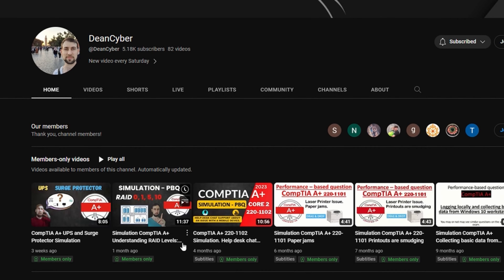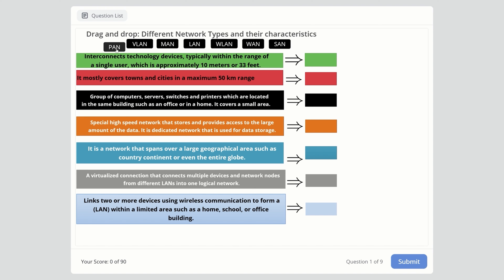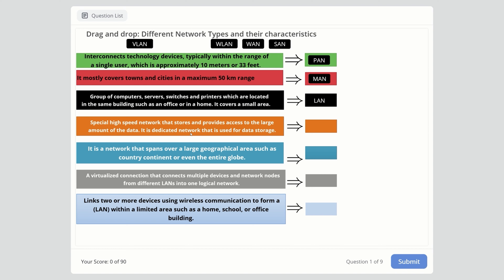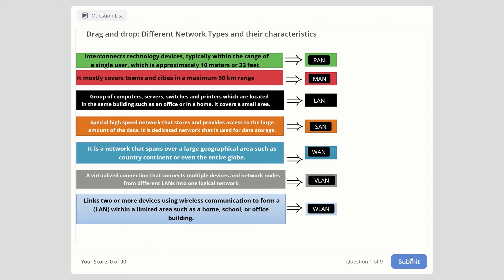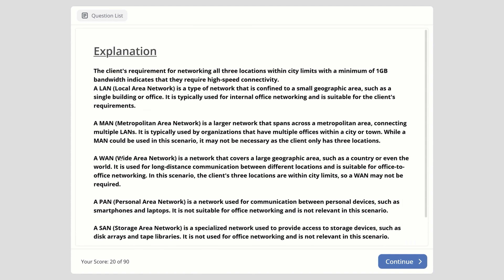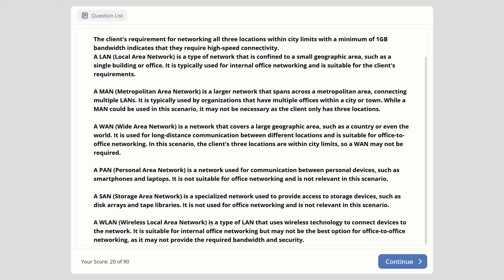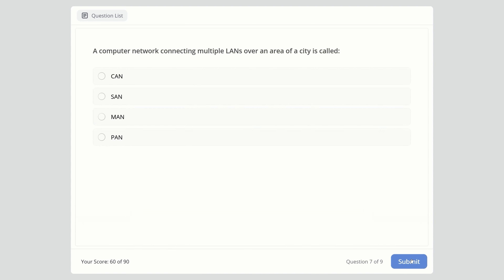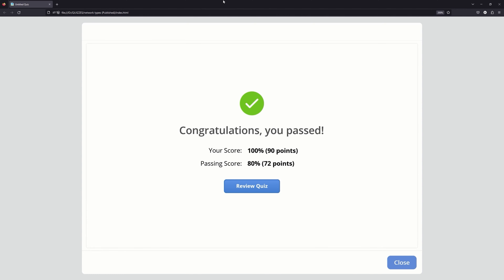CompTIA A+ Simulation - Different Network Types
SIMULATION FOR COMPTIA A+ DIFFERENT NETWORK TYPES -WAN, LAN, PAN, WLAN AND MORE. CHECK THE WHOLE DESCRIPTION TO FIND MY MATERIALS ⬇️⬇️
⭐My Udemy Course for CORE 1 with 360 practice exam questions ➡️
⭐My UDEMY Course for core 2 with 360 practice exam questions ➡️
⭐ My Udemy Course with 20 Simulations-PBQs for core 1 and 2 ➡️